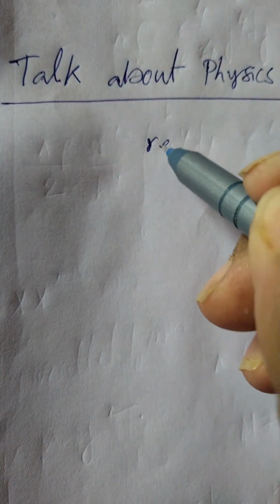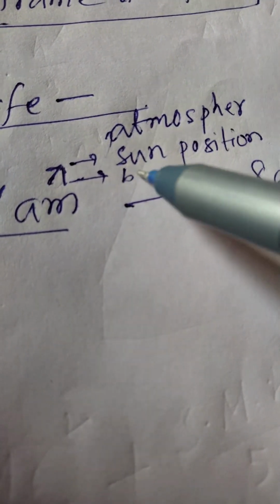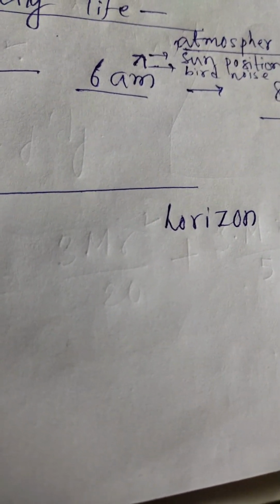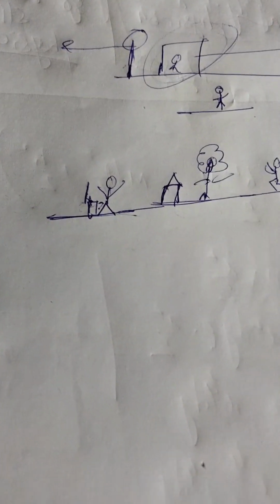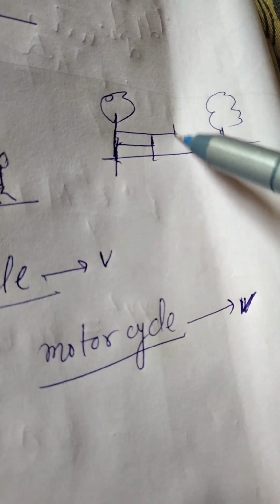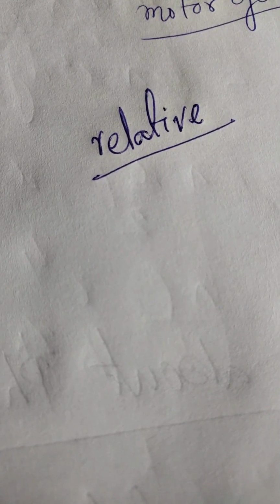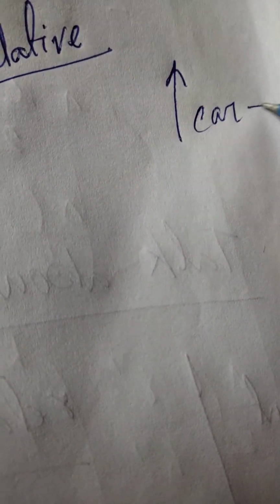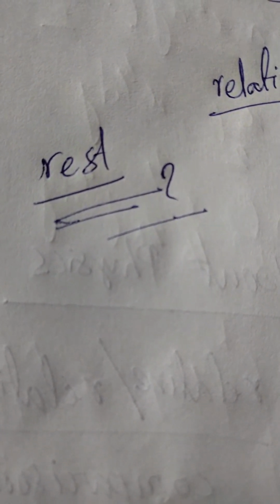Building The Idea of Frame of Reference- with the Help of Relative effect seen in daily life.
Hello viewers This is a talk on physics in a frank way. I just pick the word relative as it is a very big word.Generally it is just comparison but it is the base of frame of reference. Now my video quality is not that good, writting and what I had talked about can be wrong so please give a comment so that I got a clear response .